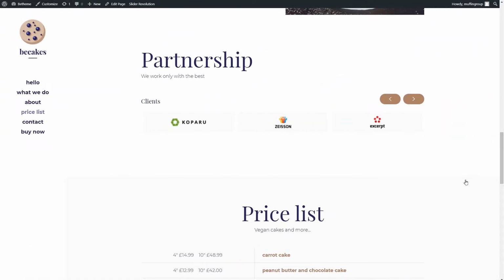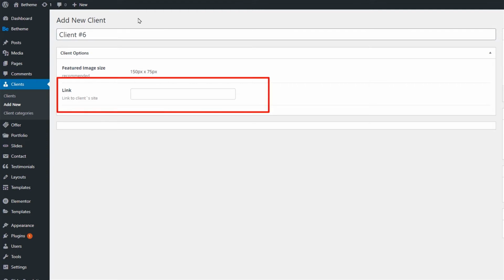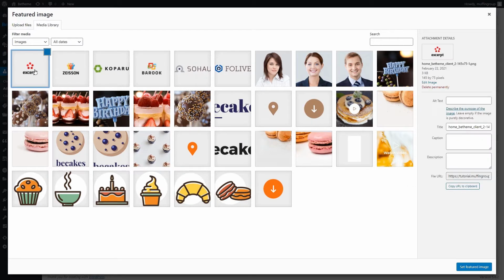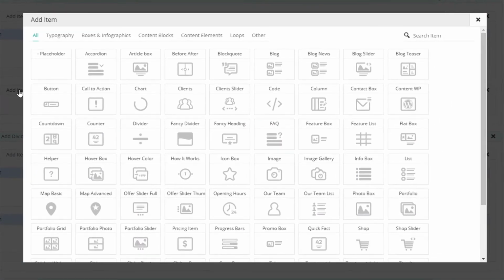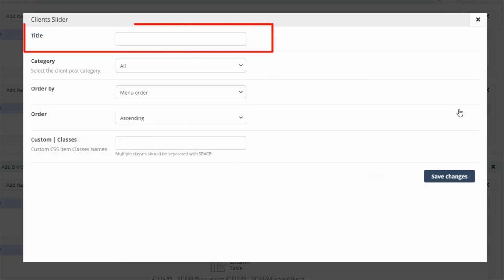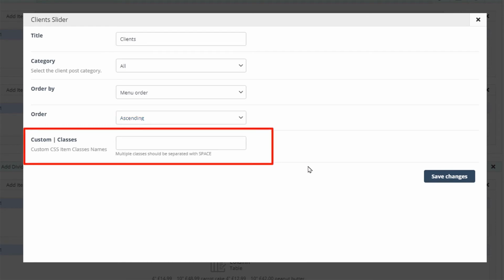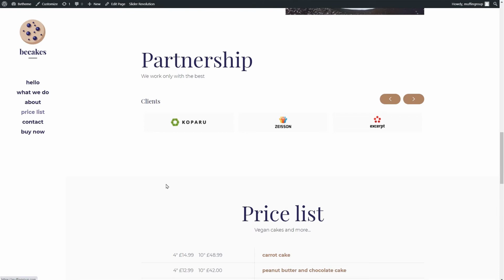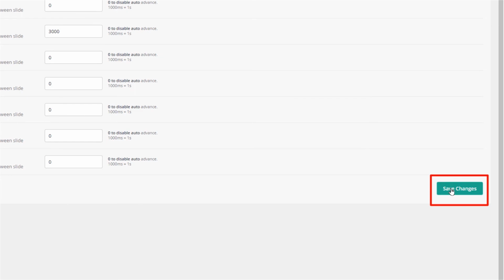How to Create a Clients Slider?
In this video tutorial, we will explain how to create a clients slider with Betheme.